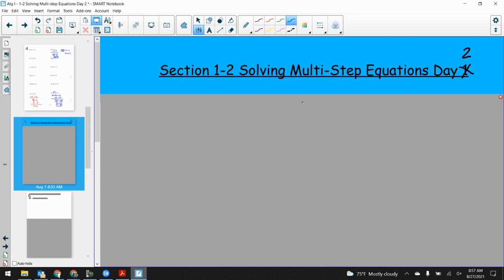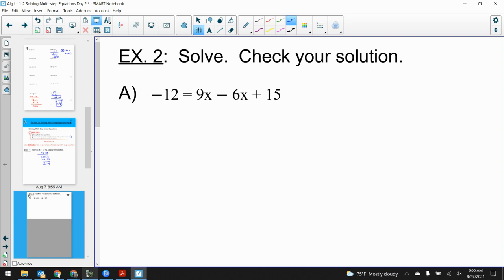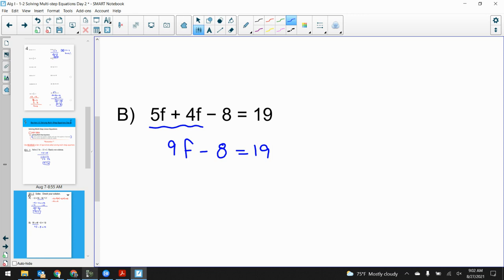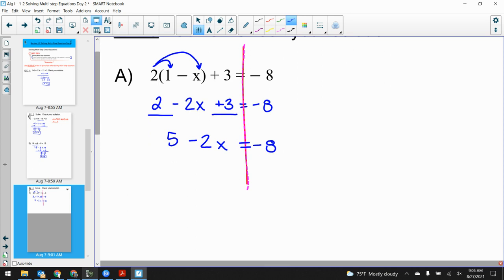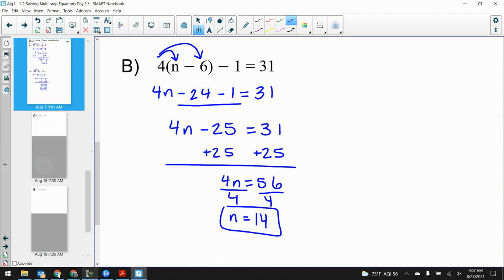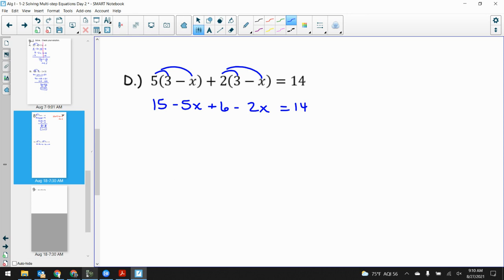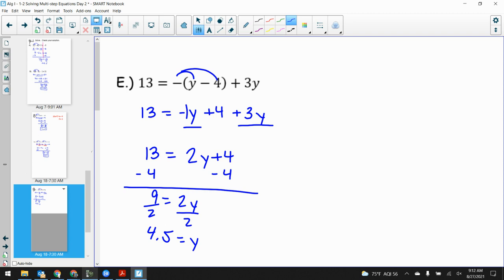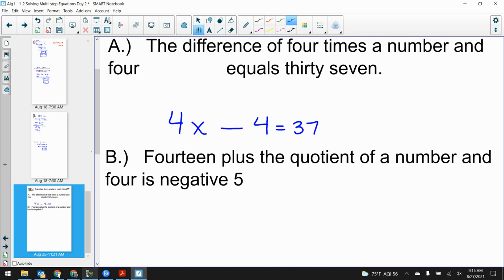Algebra 1: Section 1-2 Day 2: 8-27-21